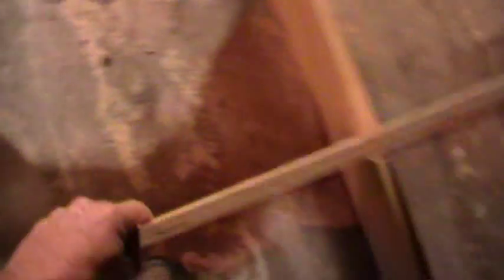Some Bulkheads cut....planning for inside stringers